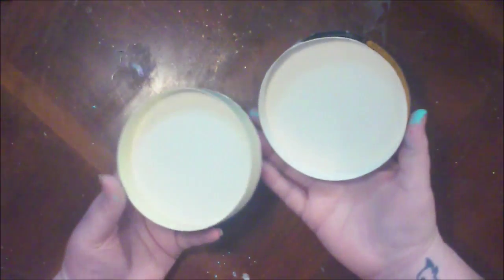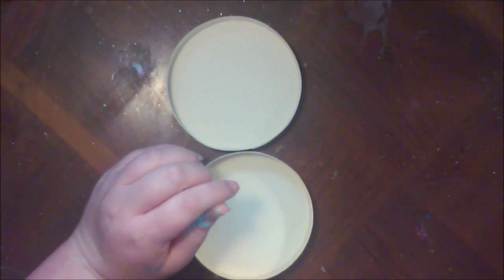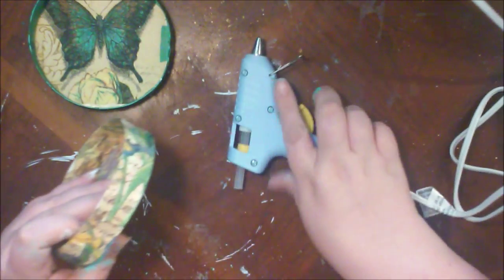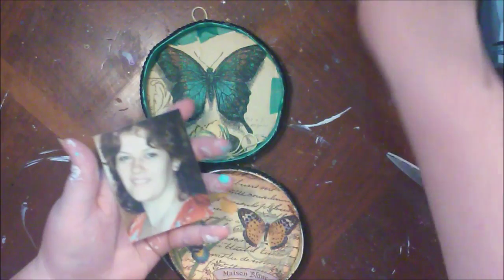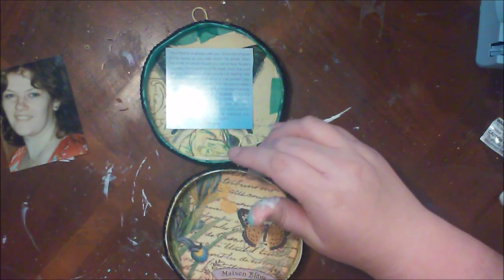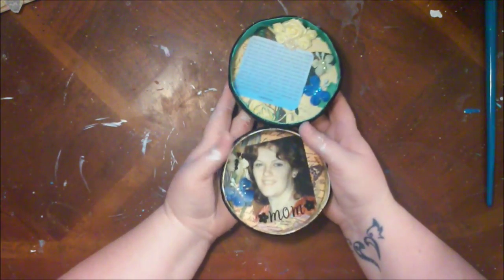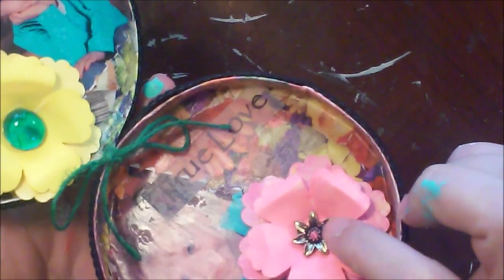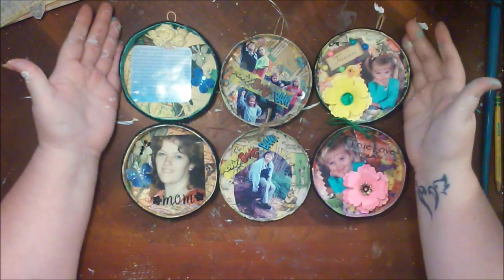TrashToTreasure for The CAC!!